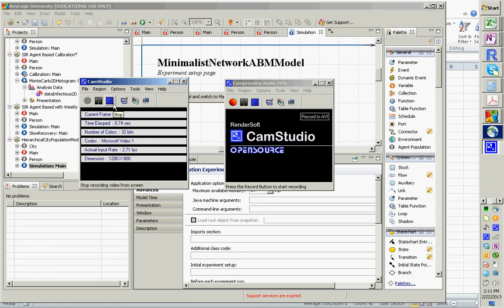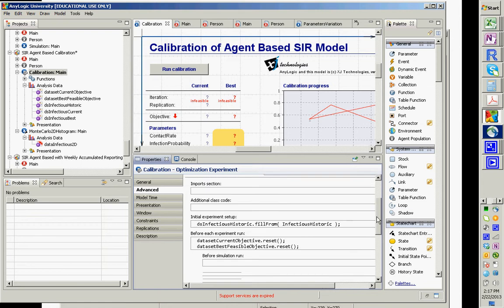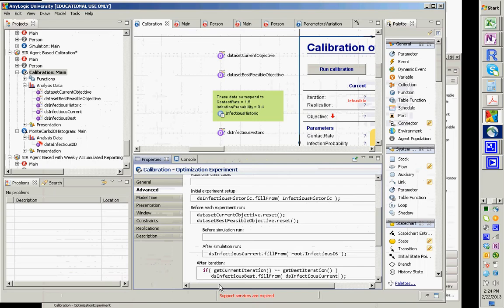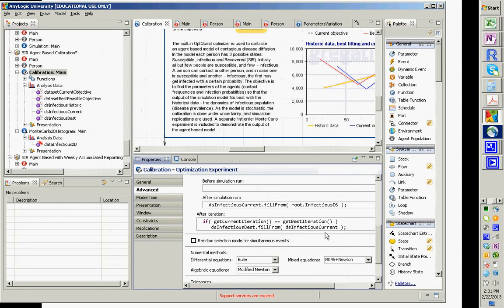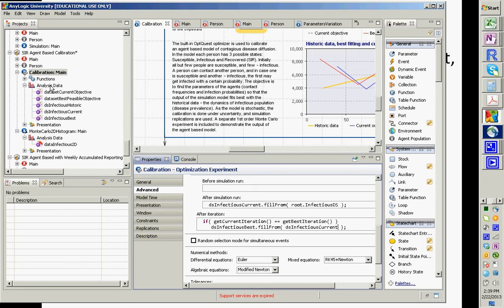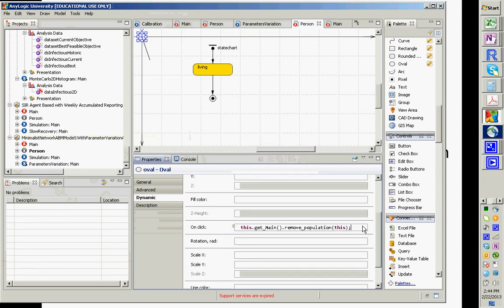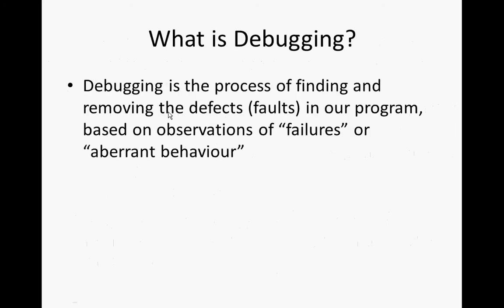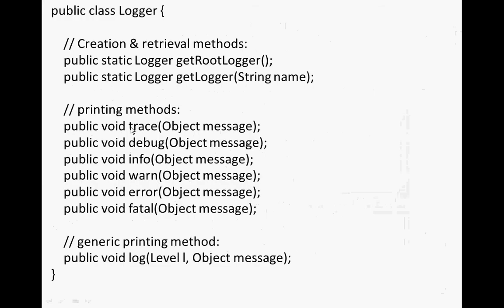Brief Overview of Debugging in AnyLogic -- Dynamic Modelling: What, Why & How? (Sydney)